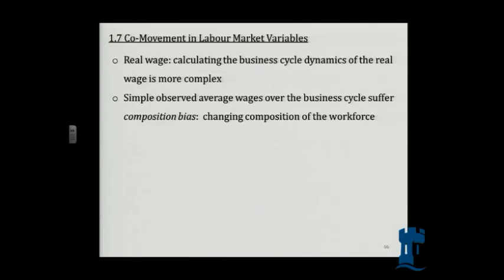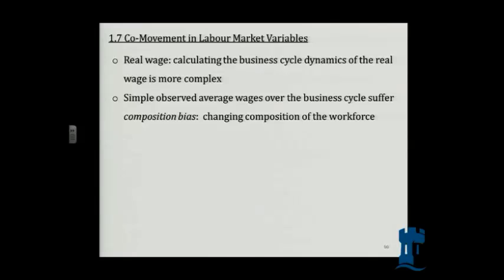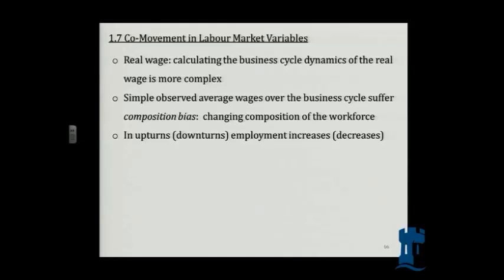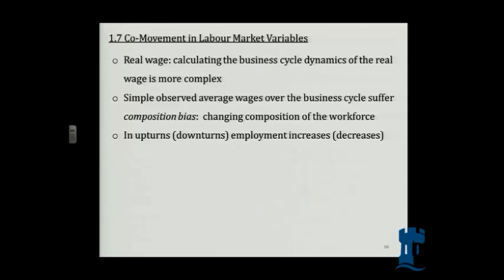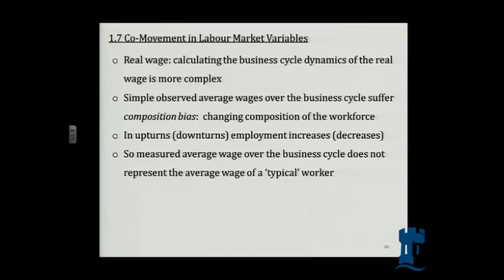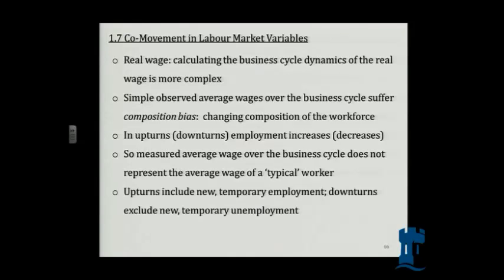Are wages really going up? No!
Analysis on the claim that average wages are increasing.